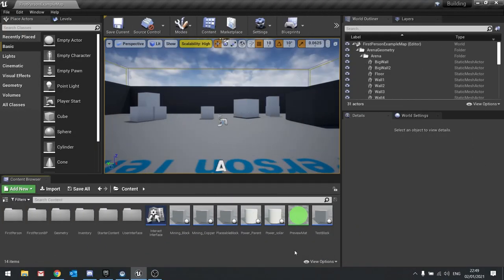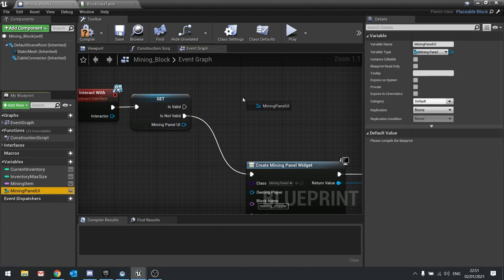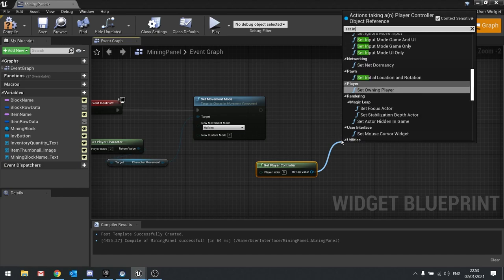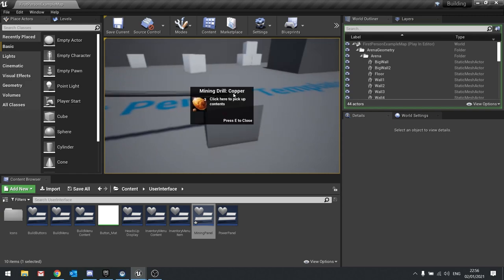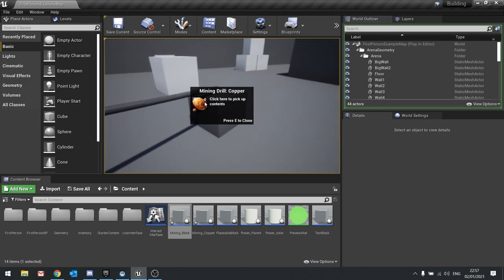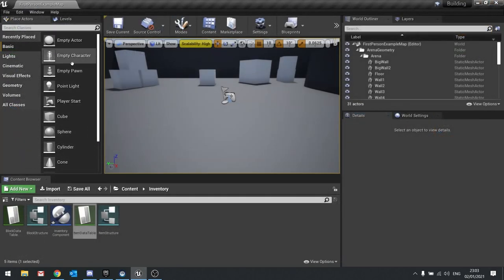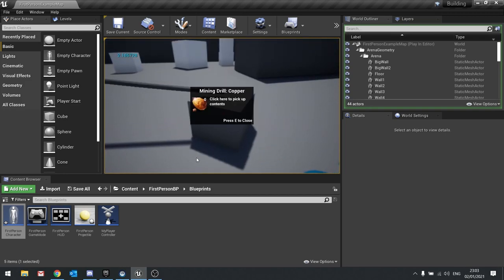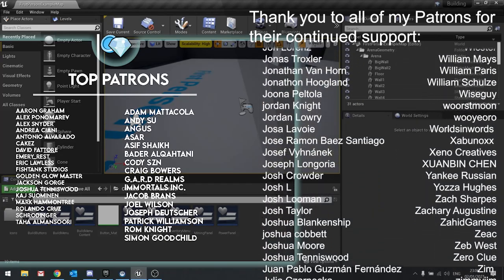Unreal Engine 4 Tutorial - Building Series Part 17: Mining Continued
In this series we will be explaining how to add a building mechanic to your game as seen in such games as Fortnite and Rust. In our series we will be using it to build automation machines and a factory as seen in games such as Satisfactory and Factorio.

In Part 17 we finish off our mining block to generate resources when it is receiving power.